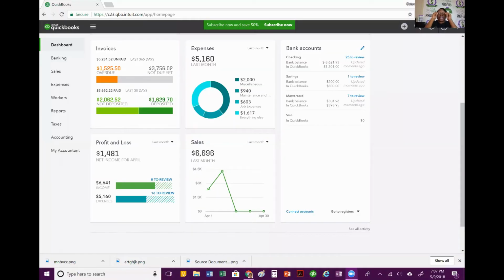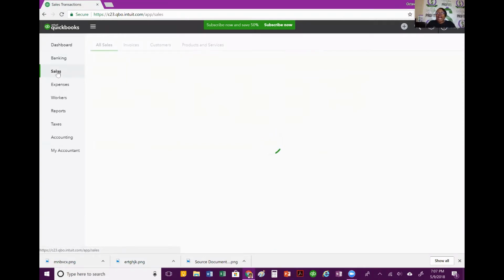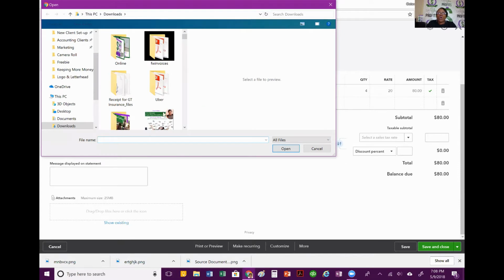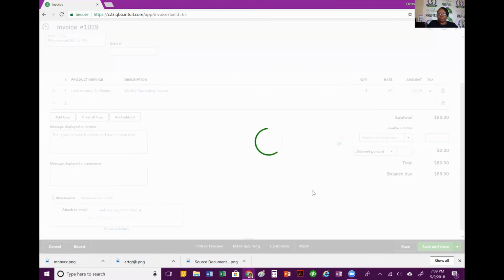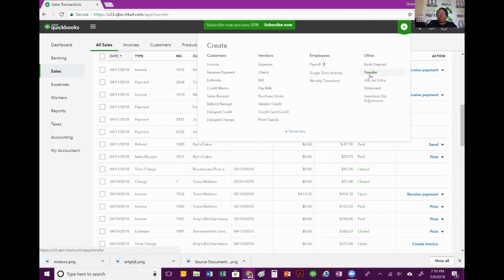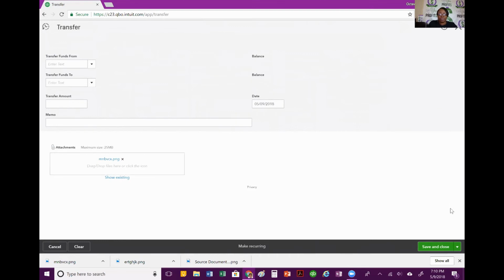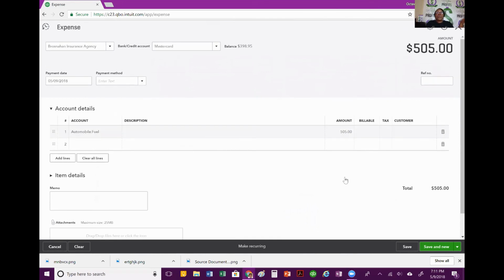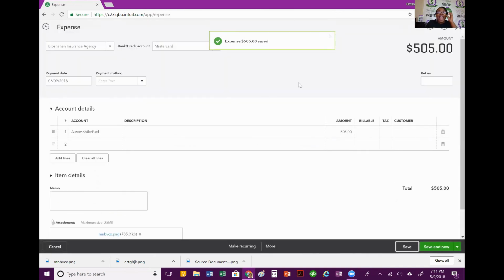How To Attach Source Documents In QuickBooks Online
Octavia Conner is the CEO of Say Yes To Profits, a virtual CFO firm that helps consultants and service-based businesses have more money, more profits, and pay less taxes. For more information schedule a session today